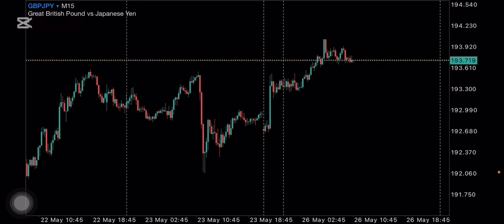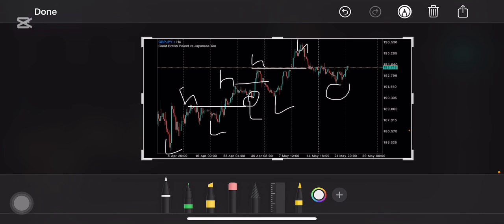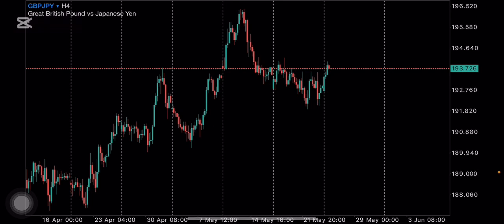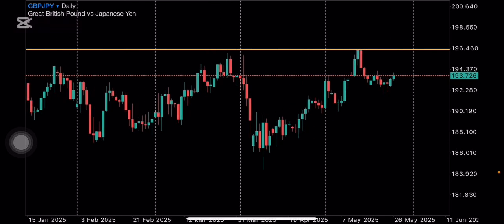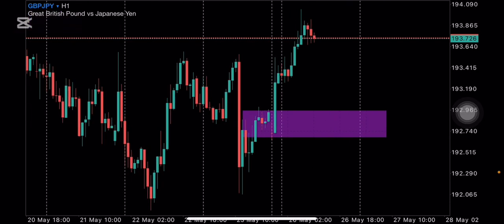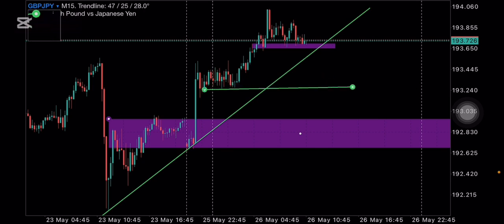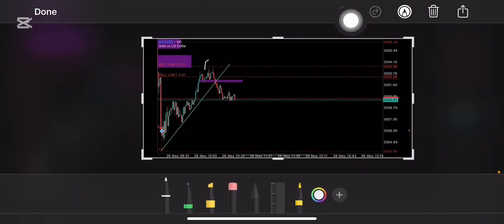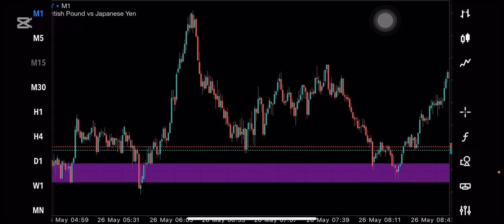Simple price action strategy || market structure || key level || candlesticks || top-down analysis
My dream is to help you and as many more people as possible to become profitable traders.

FUNDEDNEXT:
Purchase your FUNDEDNEXT prop firm account.
Use my referal code for discount: REFTUBJRY